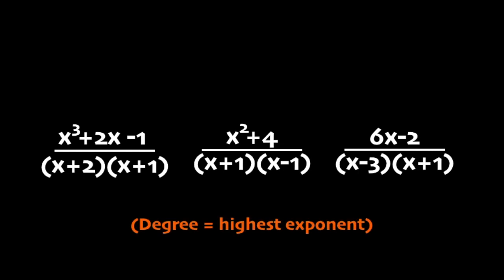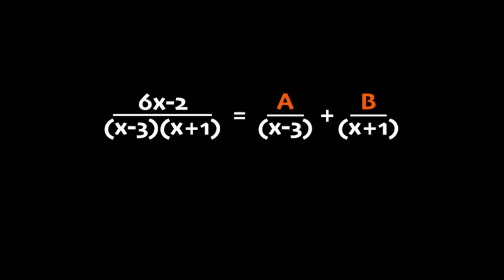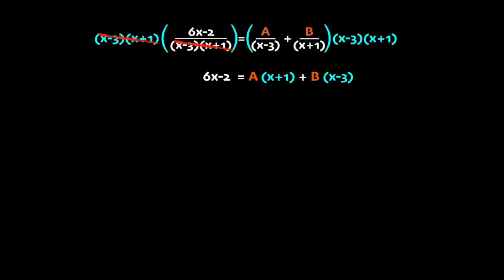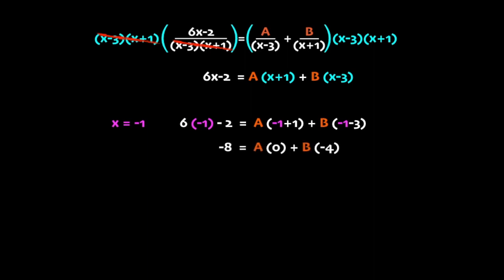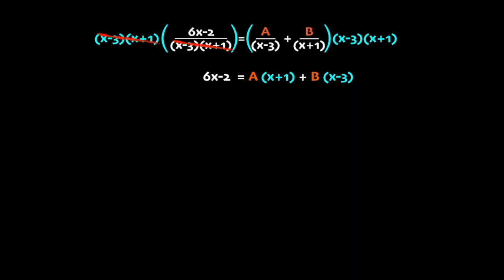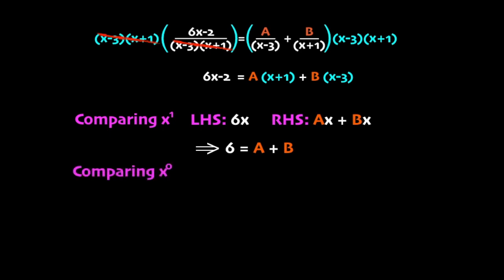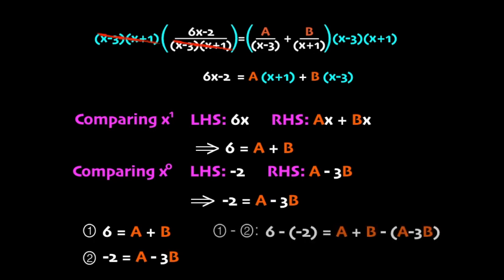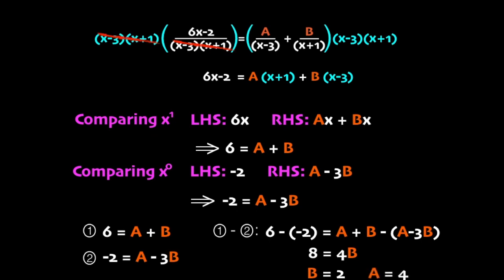Partial Fractions - Linear Factors - A-Level Maths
In this video, we cover partial fraction decomposition for fractions with (non-repeated) linear factors in the denominator. A partial fraction is needed for each of the linear factors, with constant terms in the numerator of each partial fraction. I also talk about how to pick values for x that will allow you to determine these constants, as well as determining them by equating coefficients.